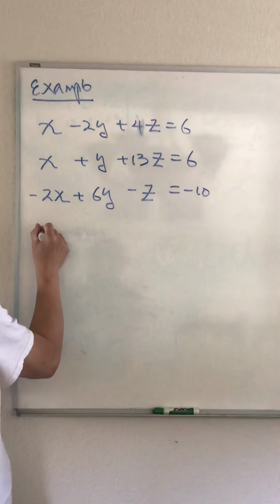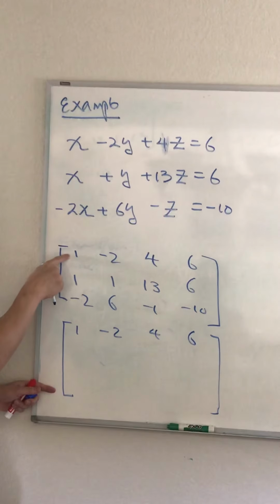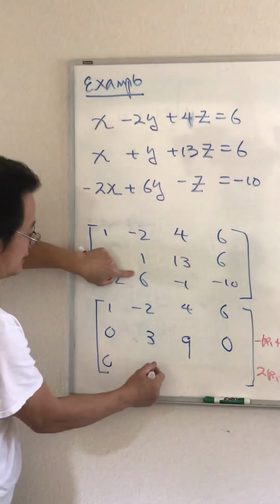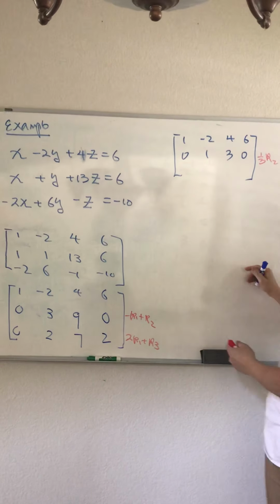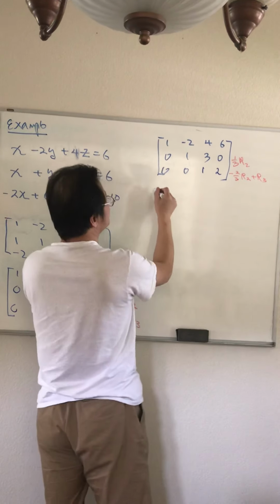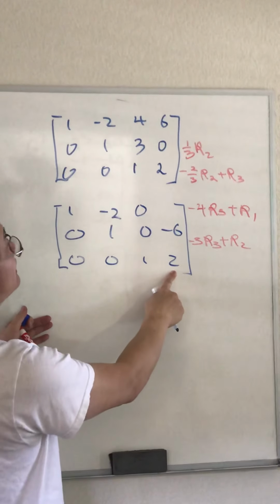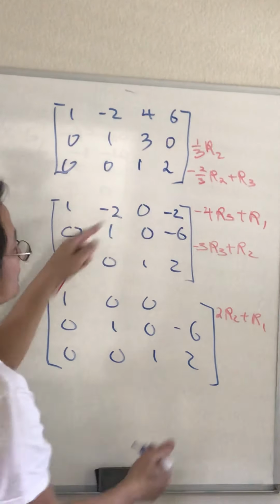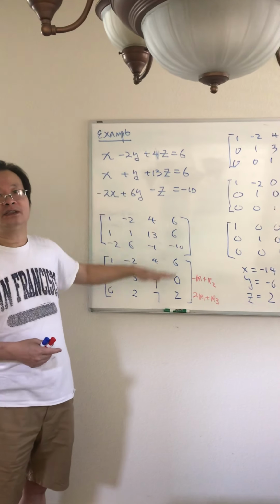Solving system of linear equations by using matrix